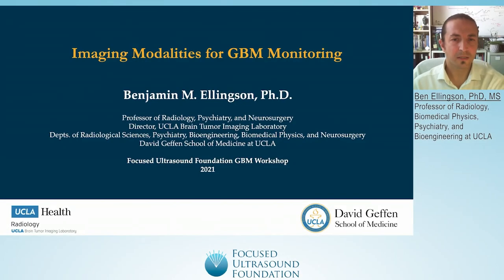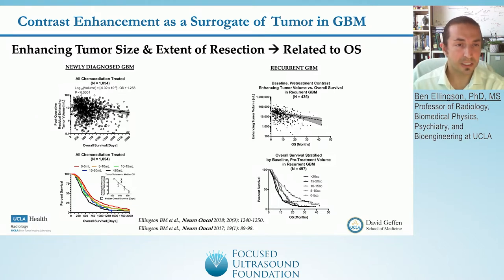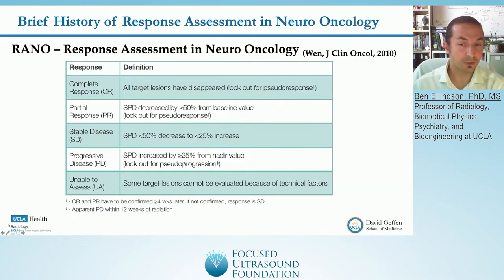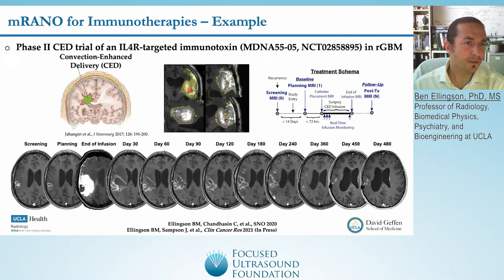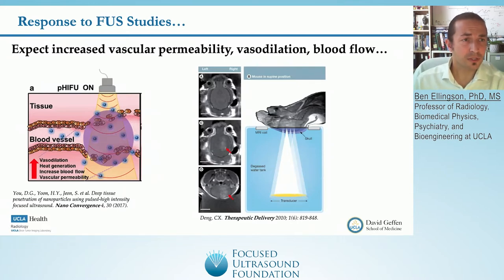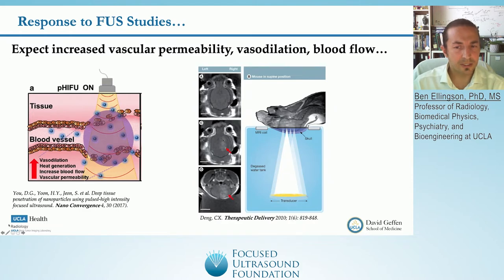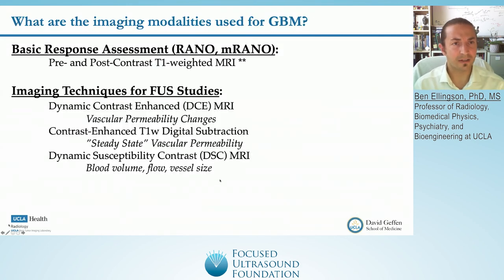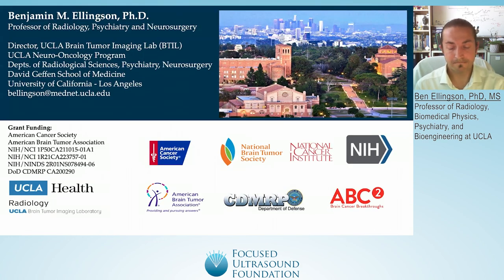GBM Workshop 2021 – Imaging Modalities for GBM Monitoring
Featuring: Benjamin Ellingson

The Focused Ultrasound Foundation partnered with the Society for Neuro-oncology (SNO) and the AANS/CNS Tumor Section to host a virtual workshop on May 19–20, 2021, to convene critical stakeholders – researchers, clinicians, industry, government, and others – on the topic of focused ultrasound for glioblastomas.